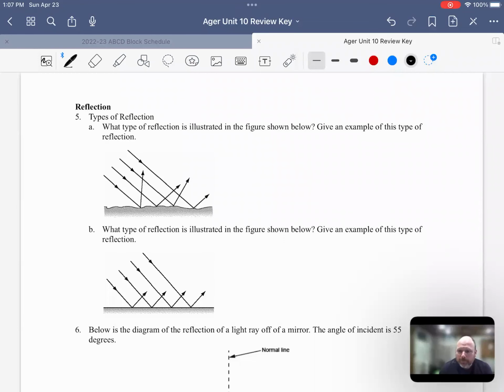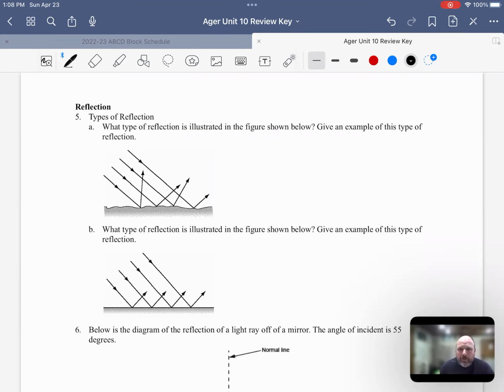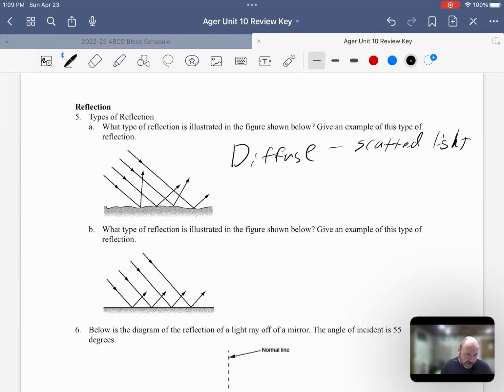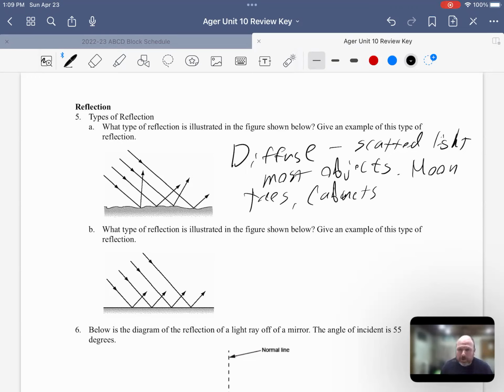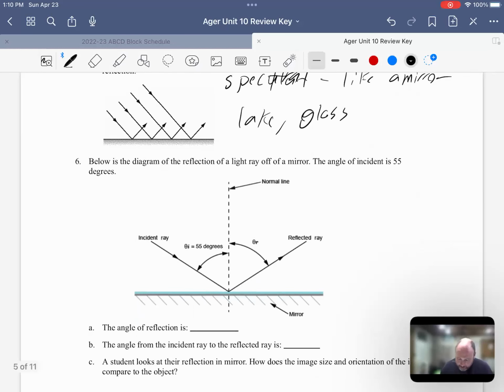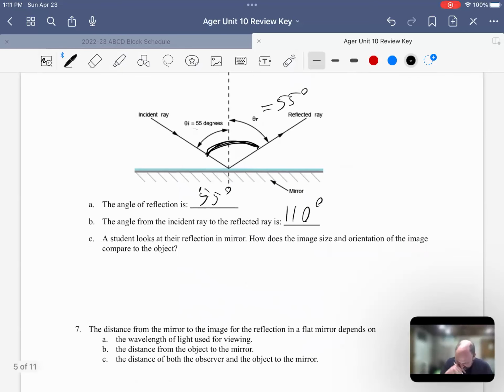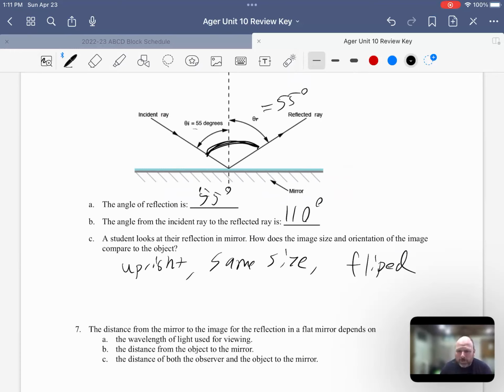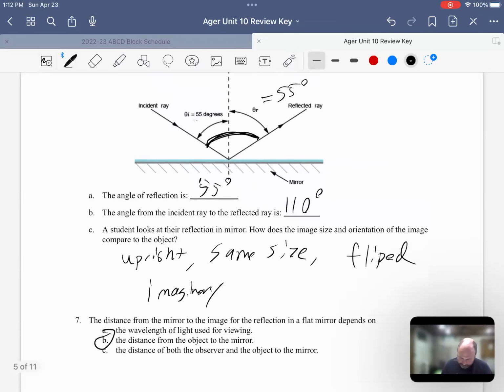Unit 10 Review Guide Key Page 3